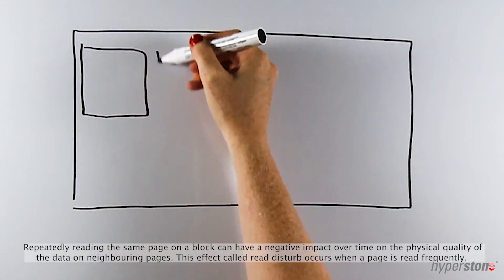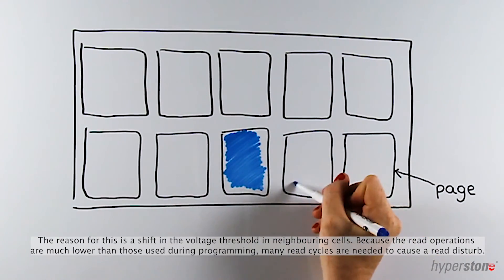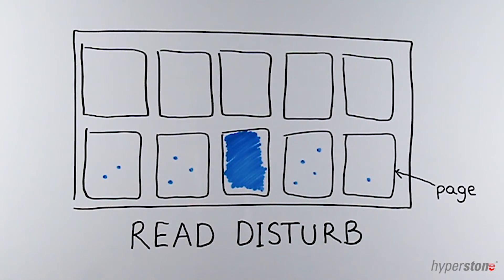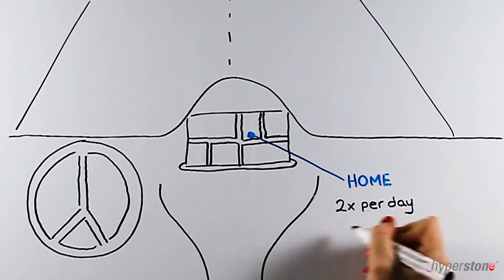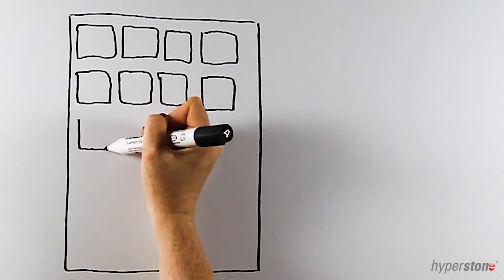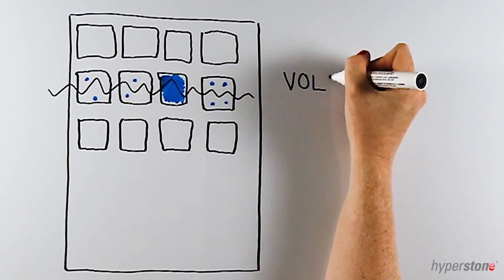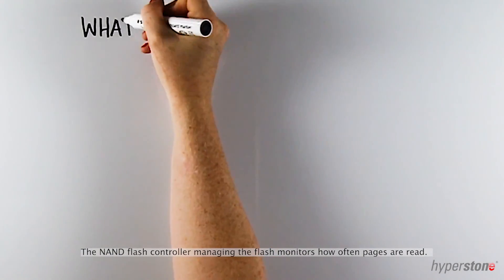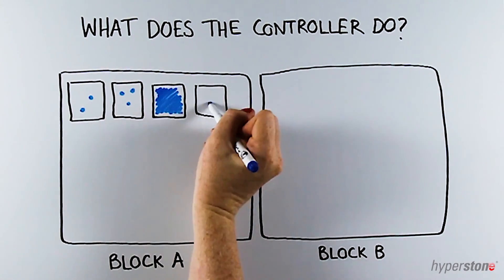Read Disturb | The Effects of Read Distrub on NAND Flash Memory (#11)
What happens when there is a Read Disturb in NAND flash memory? In NAND flash memory, reading a page from one block can have a negative impact over time on the physical data quality in a neighboring page from a different block. This video explains through simple white board animations what happens the data and how the flash memory controller manages read disturbs.

💡 About Swissbit 💡